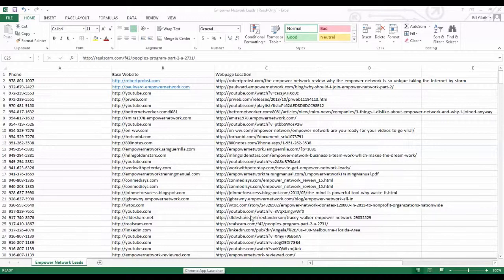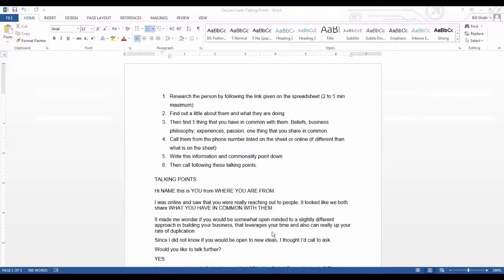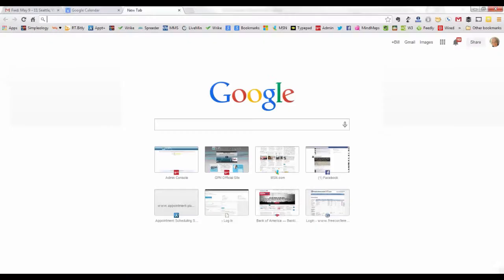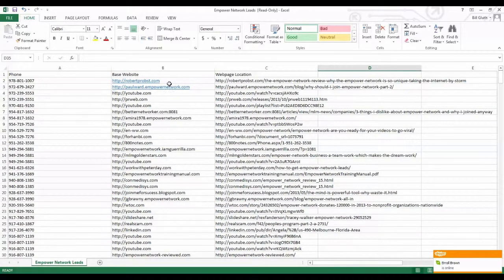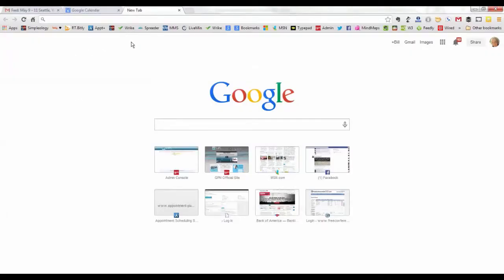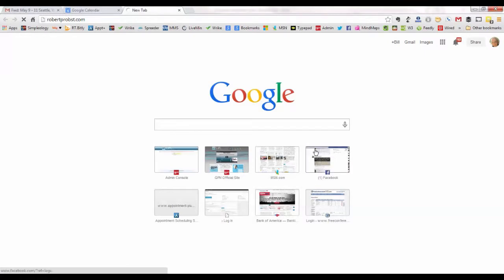Online Leads Research